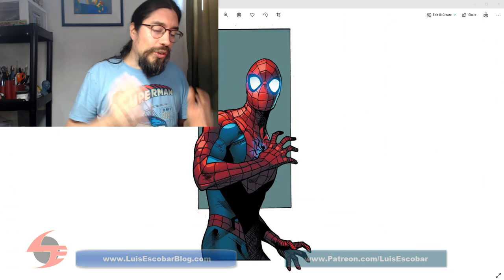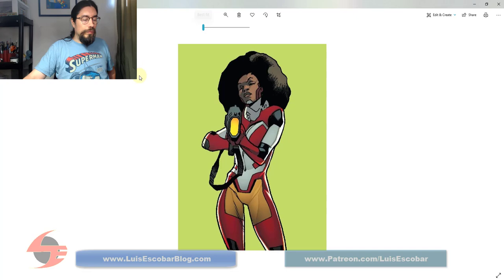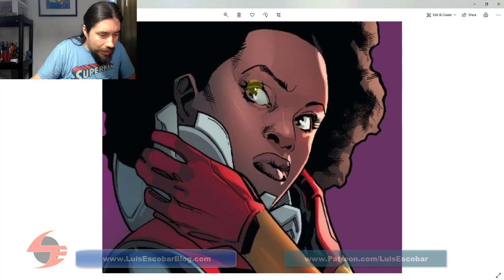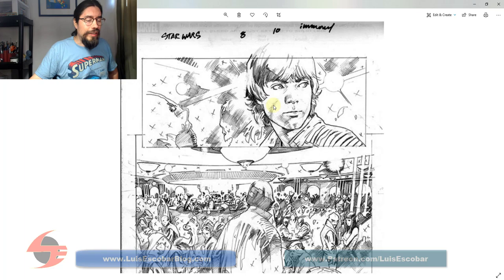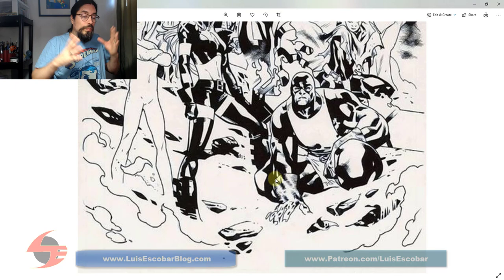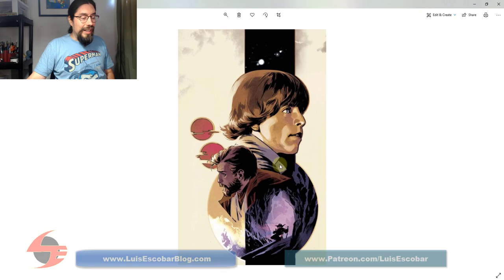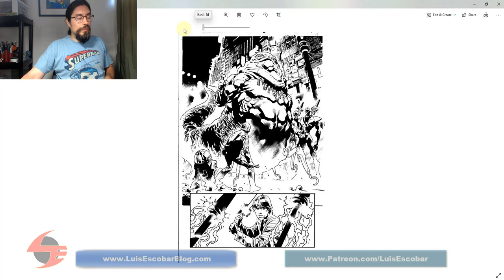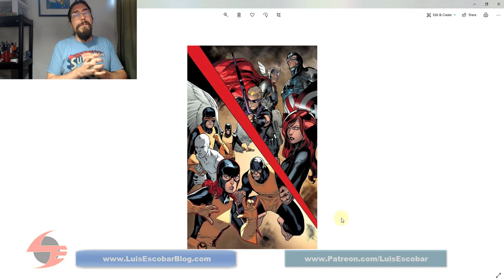Inspiring Artists Worth Studying: Stuart Immonen